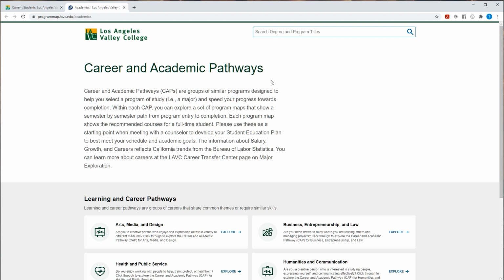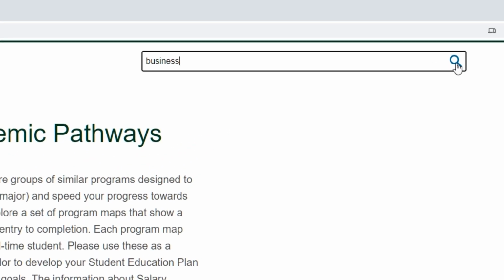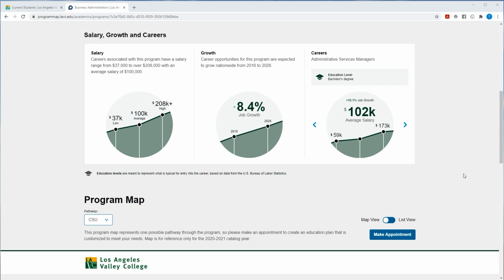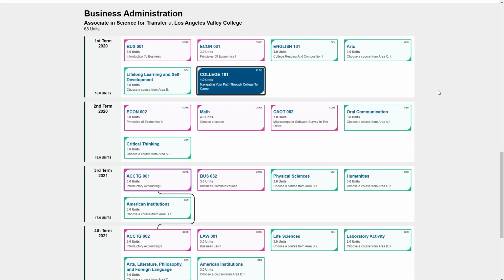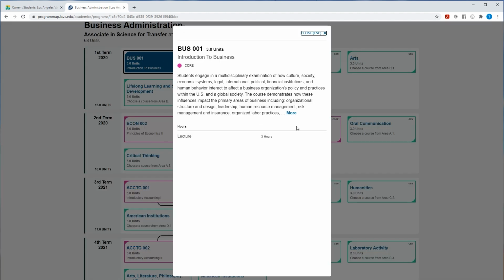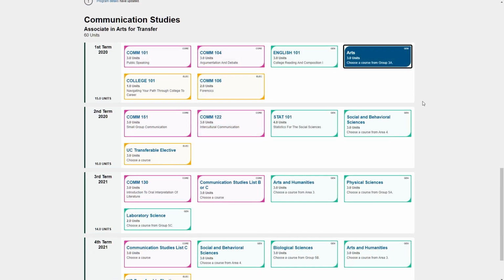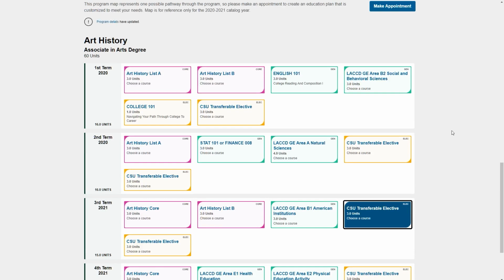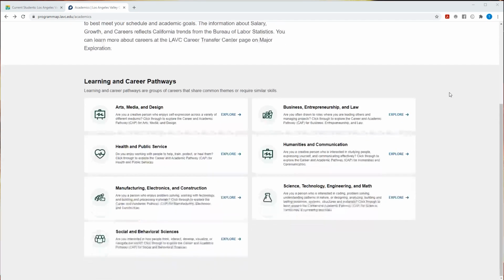How to Use LAVC Program Mapper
Learn about the Career & Academic Pathways offered at Los Angeles Valley College, including the recommended courses and course requirements for a specific degree, with LAVC's Program Mapper.